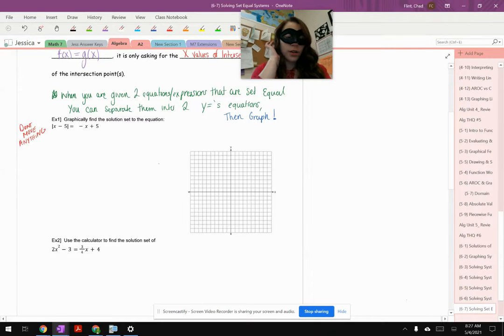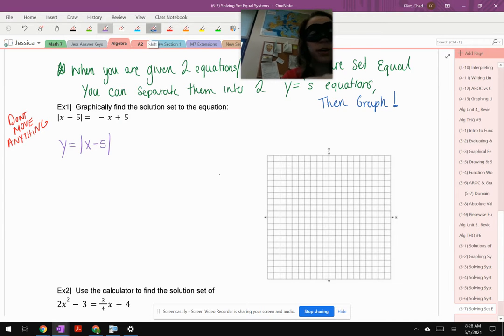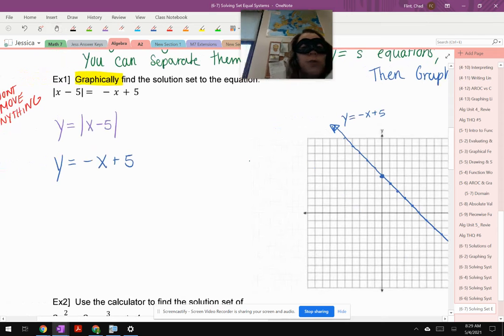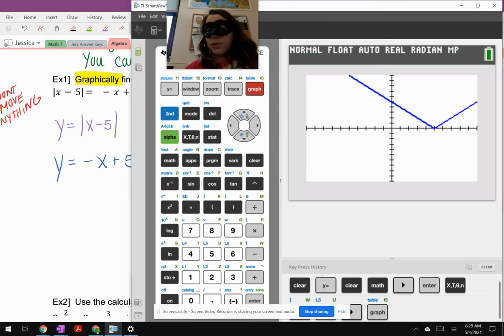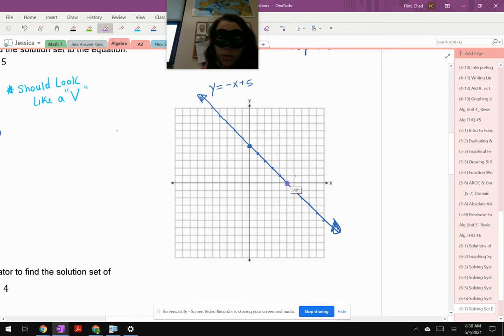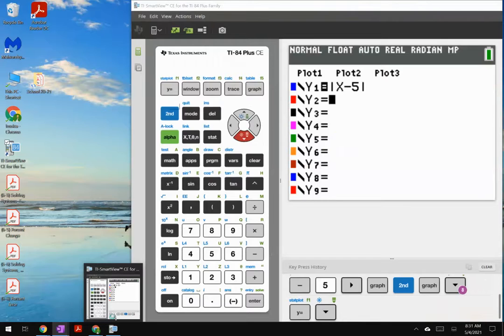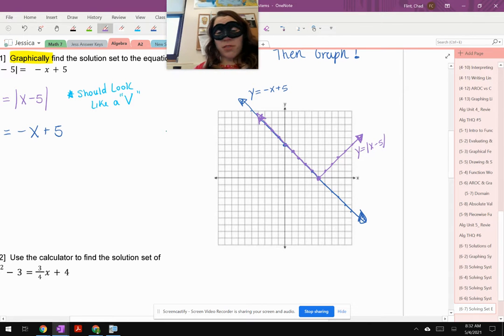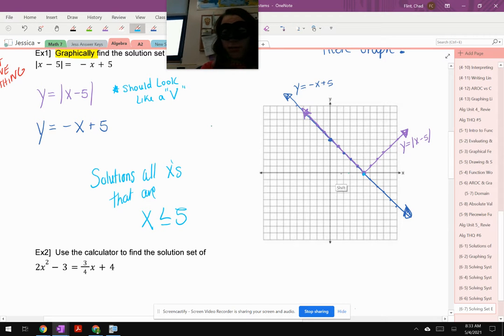Alg Notes (6-7) Ex1